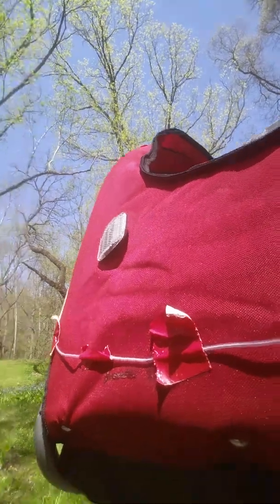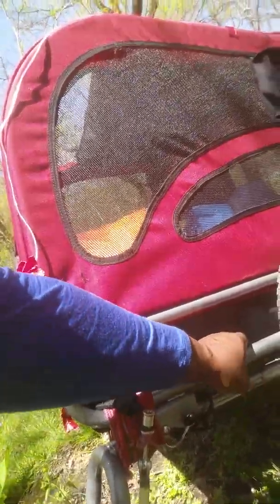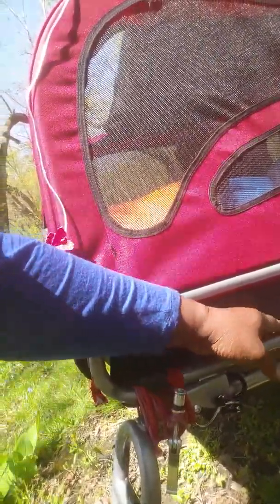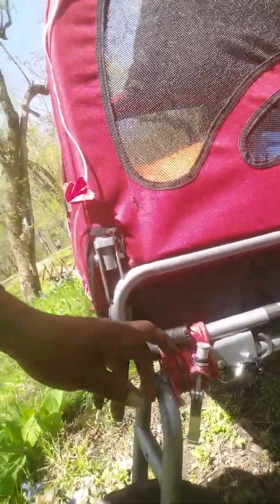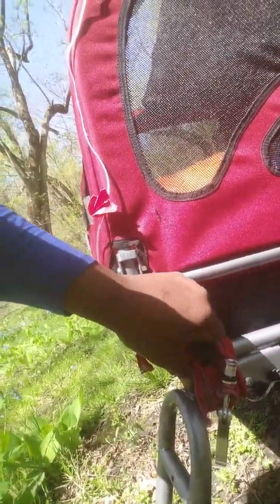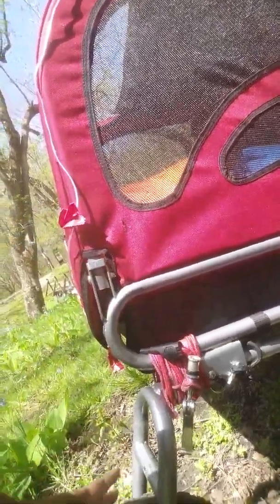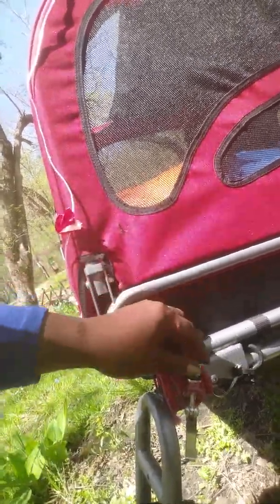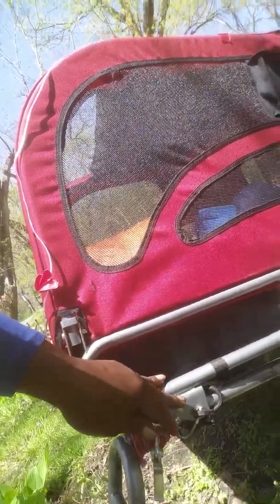Day 5 of the cart malfunction